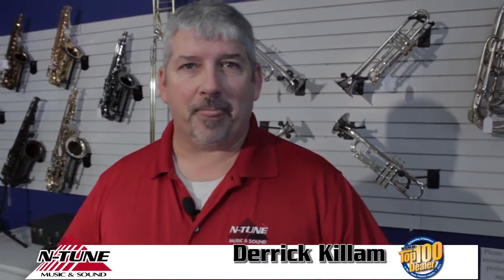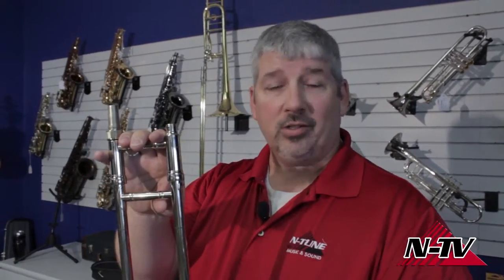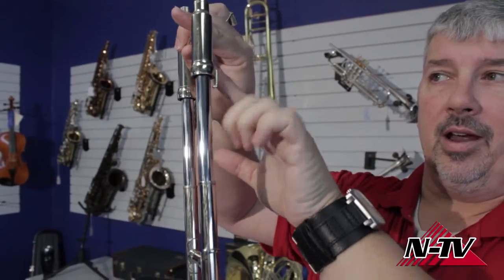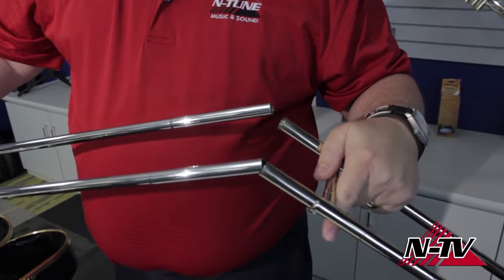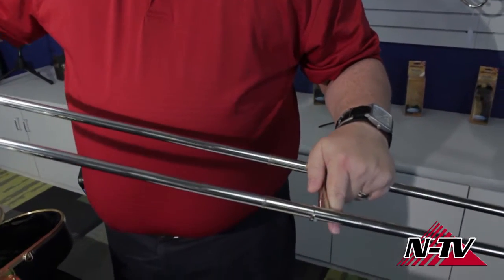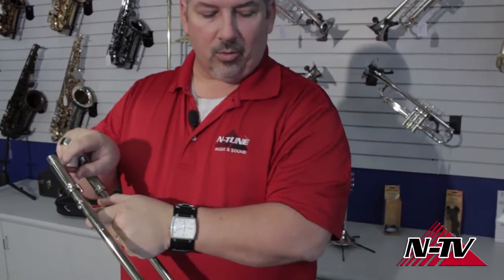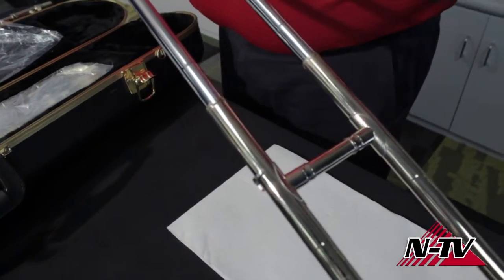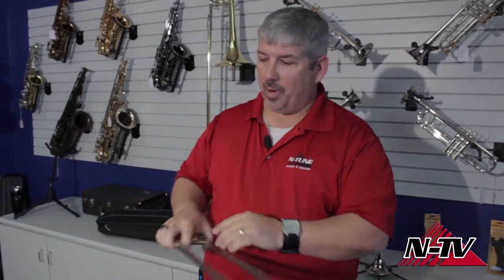DIY - How To Oil Your Trombone Slide